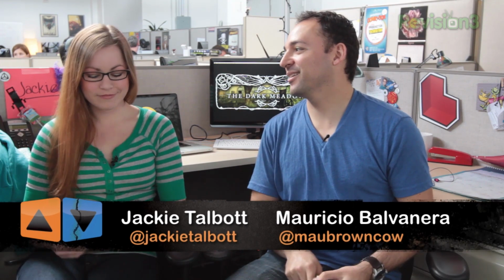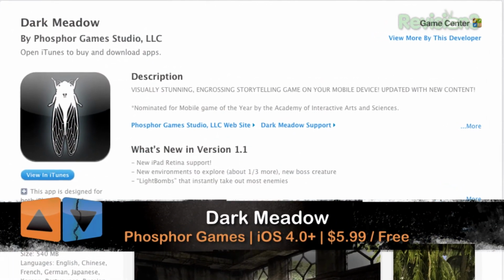Dark Meadow: Mobile Game of the Year Finalist! Unreal Engine 3 Game Now Also FREE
Dark Meadow has been an office favorite for a while now.  It's mysterious Bioshock like voice over haunts us, the beautiful white witch gives us goosebumps, and the new free to play version makes us smiles.

Like, Favorite & Share Today's Episode

ABOUT APPJUDGMENT
With hundreds of apps to choose from for your iPhone, Android or whatever smartphone you may have, how do know what's worth the download? AppJudgment is your daily source for mobile phone app reviews, previews and news!